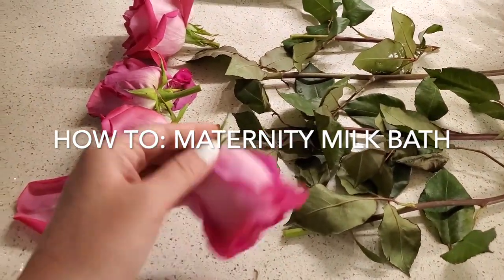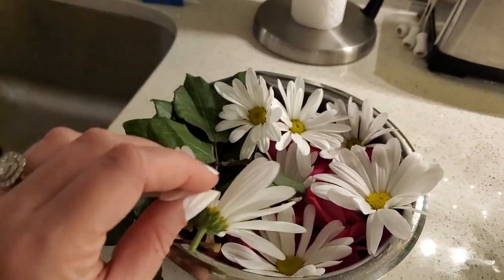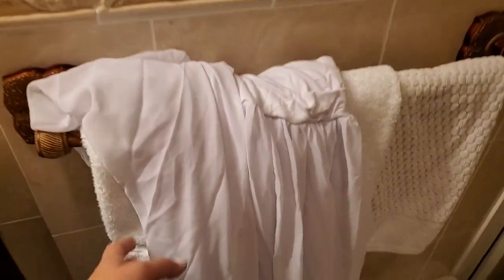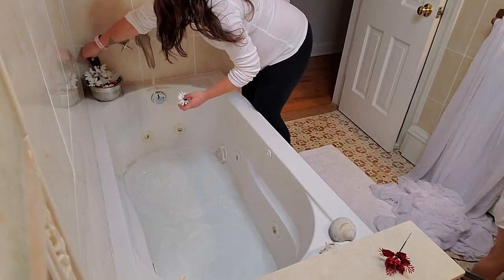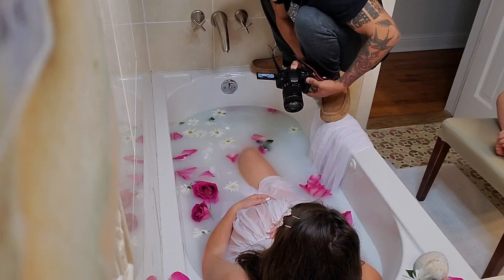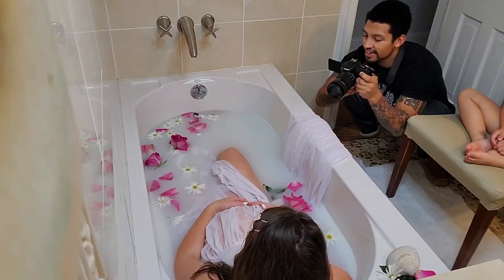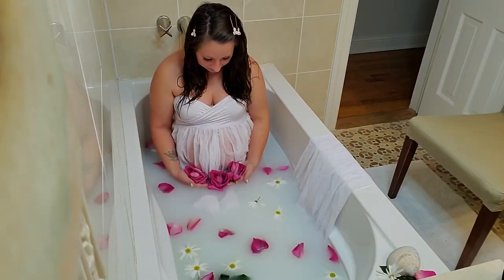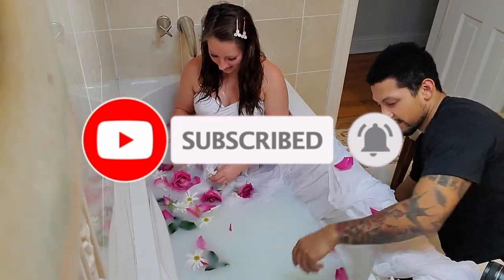How To: Maternity Milk Bath DIY UNDER $15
Hey everyone ❤️

This video is of how my husband & I did a maternity milk bath photoshoot for under $15. All we really had to buy was some daisies and a gallon of whole milk. It made me anxious honestly, but the photos turned out pretty great!! I add some of my favorites at the end of the video. Love you guys, thanks for the support as always!

Hair box dye I used going brunette

♡ PRODUCTS MENTIONED:
Camera Creator Kit

♡ INVEST/MAKE RESIDUAL INCOME

Fetch Rewards - you’ll get $2 in points when you snap your first receipt.

♡ FabFitFun Box WITH $10 OFF!

♡ VIDEO PRODUCTION
♡ VIDEO PRODUCTION
Camera Creator Kit
Editing: iMovie